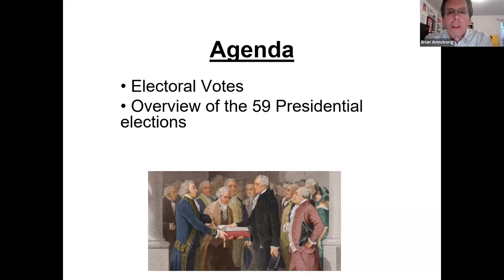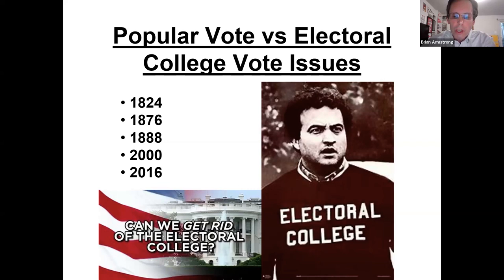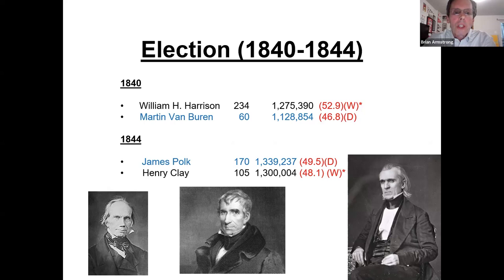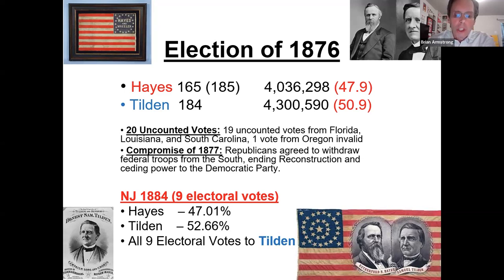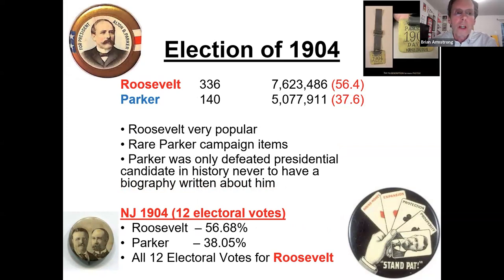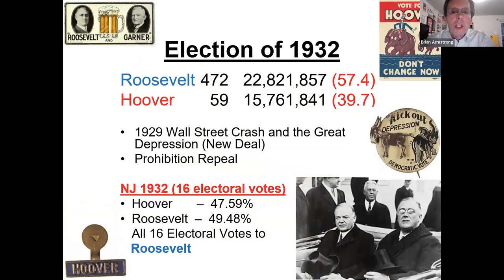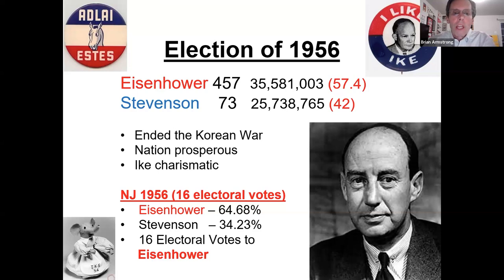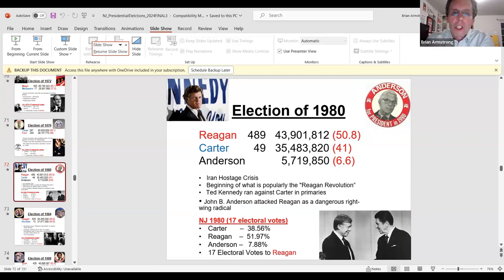The History of US Presidential Elections and New Jersey presented by Brian Armstrong